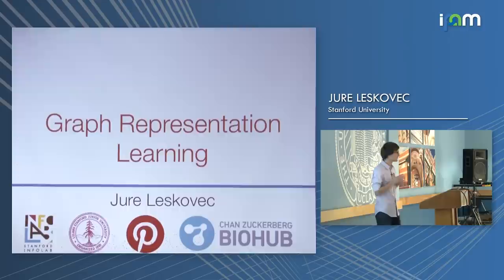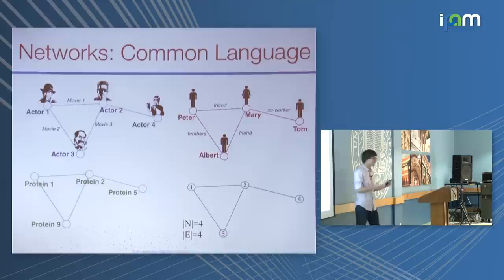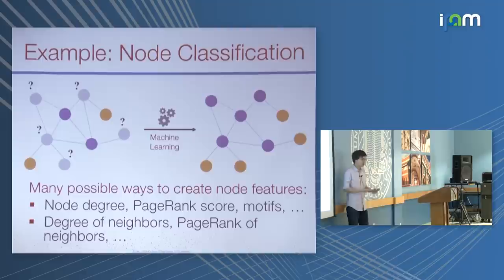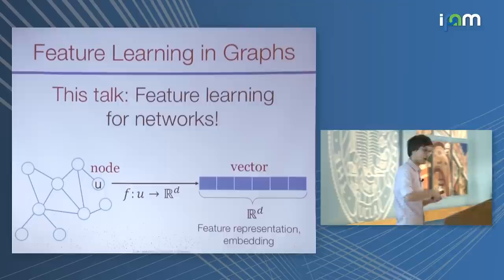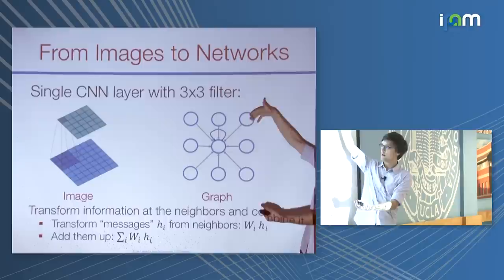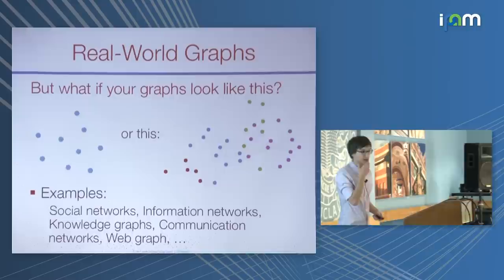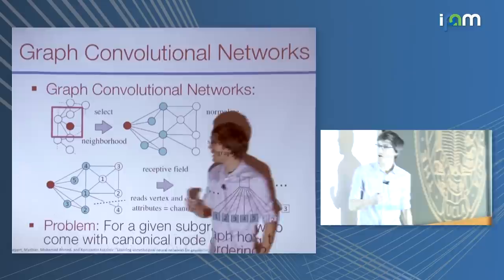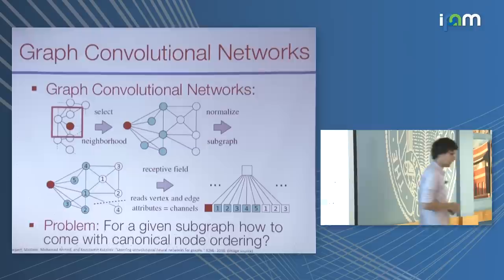Jure Leskovec: "Large-scale Graph Representation Learning"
New Deep Learning Techniques 2018

"Large-scale Graph Representation Learning"
Jure Leskovec, Stanford University

Abstract: Machine learning on graphs is an important and ubiquitous task with applications ranging from drug design to friendship recommendation in social networks. The primary challenge in this domain is finding a way to represent, or encode, graph structure so that it can be easily exploited by machine learning models. However, traditionally machine learning approaches relied on user-defined heuristics to extract features encoding structural information about a graph. In this talk I will discuss methods that automatically learn to encode graph structure into low-dimensional embeddings, using techniques based on deep learning and nonlinear dimensionality reduction. I will provide a conceptual review of key advancements in this area of representation learning on graphs, including random-walk based algorithms, and graph convolutional networks.